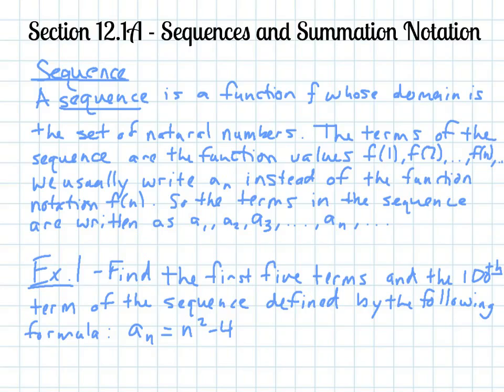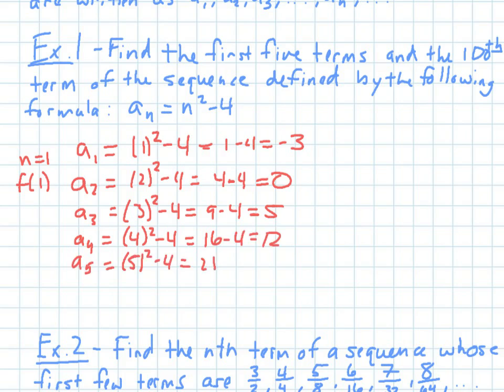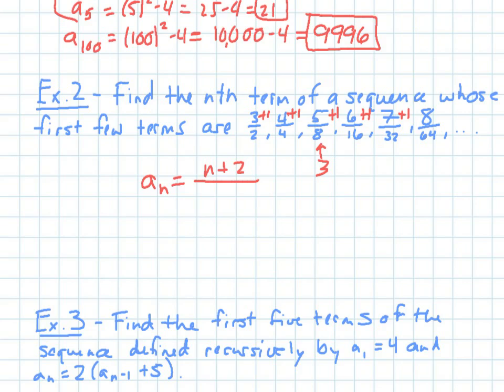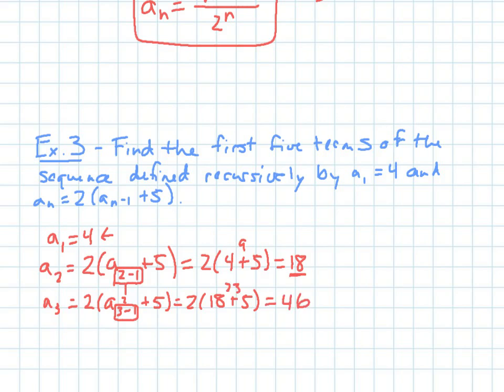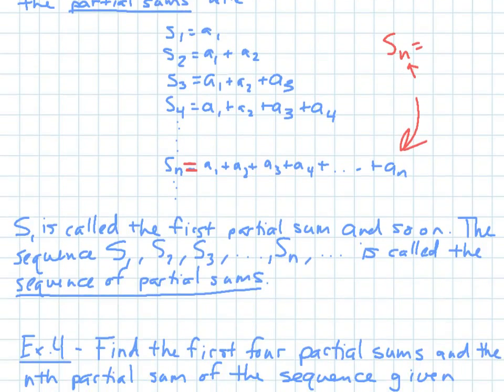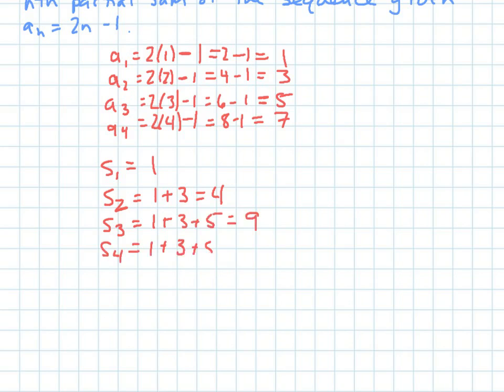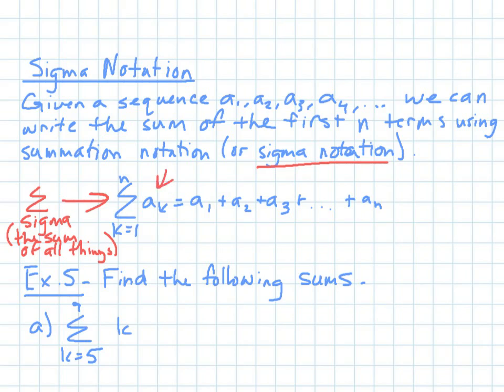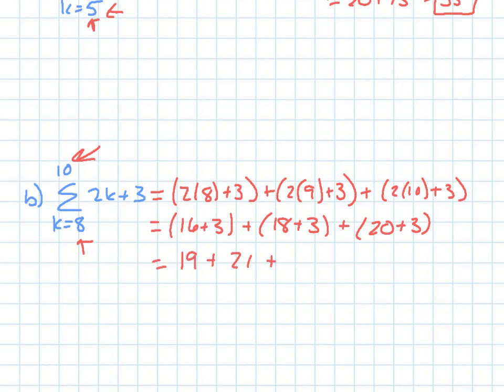Section 12.1A - Sequences and Summation Notation